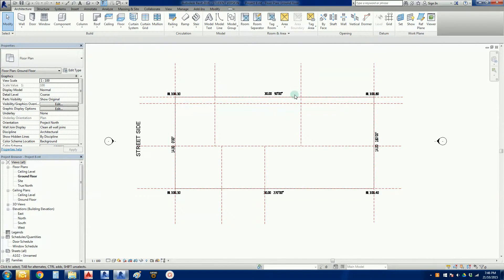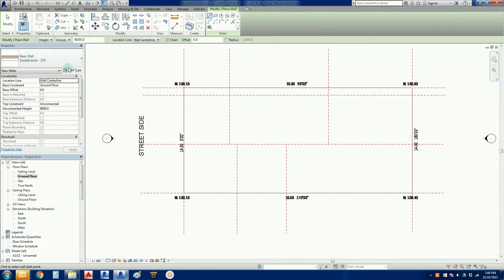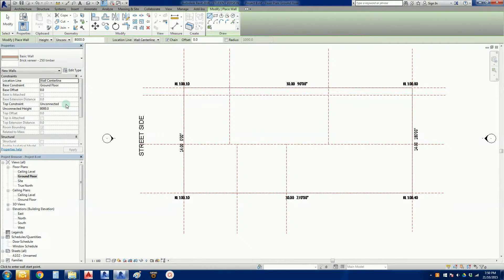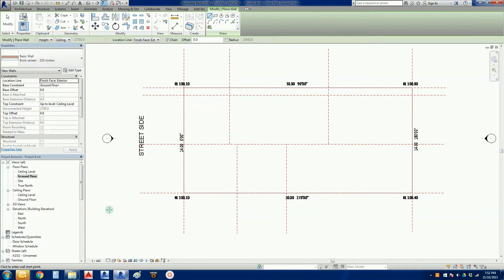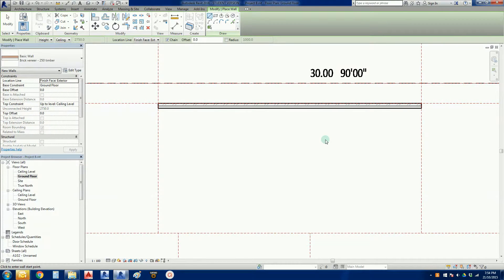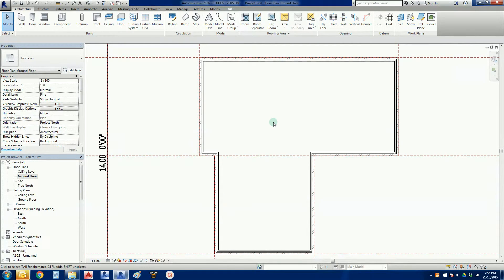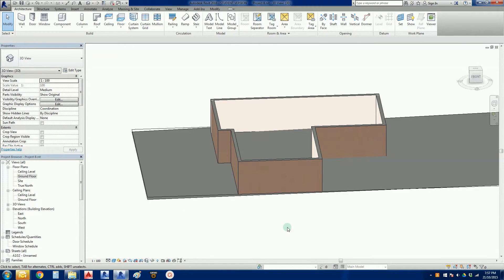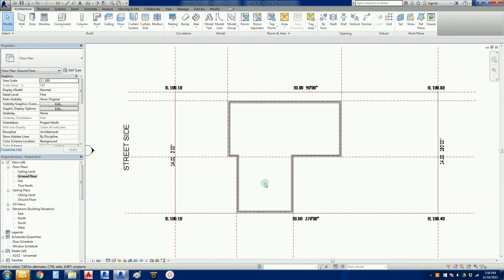Revit 2016 - Project B: #6 Walls and Location Lines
In this video we place some exterior walls (commonly used in Australia and New Zealand), but also talk about the importance of 'Location Lines' and 'Detail Level'.